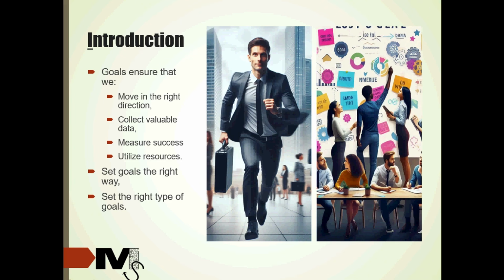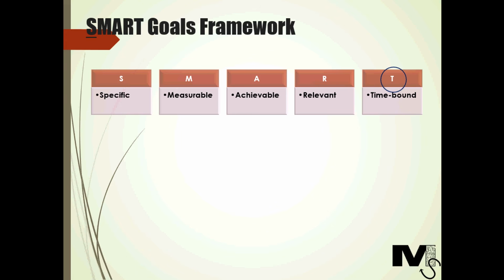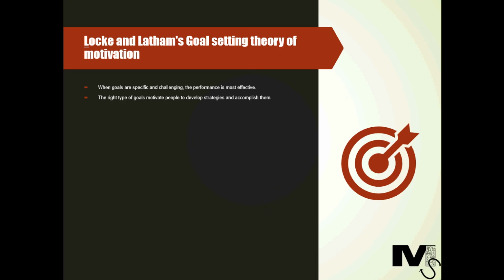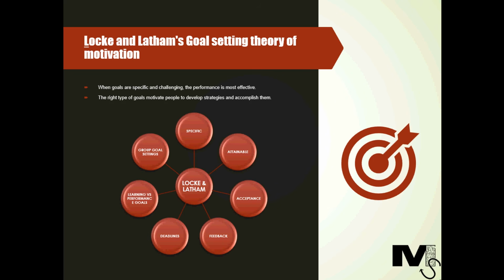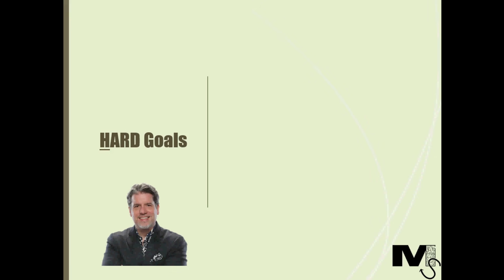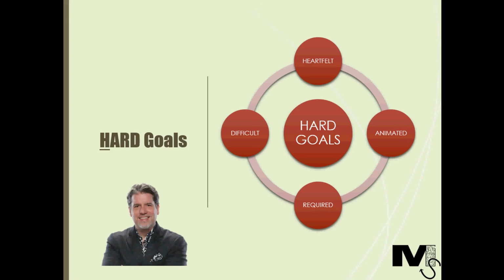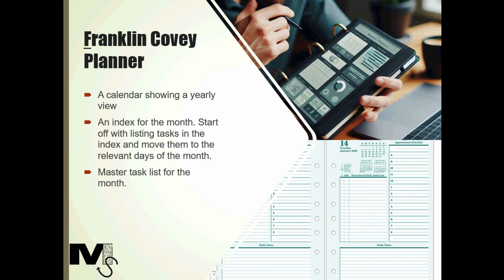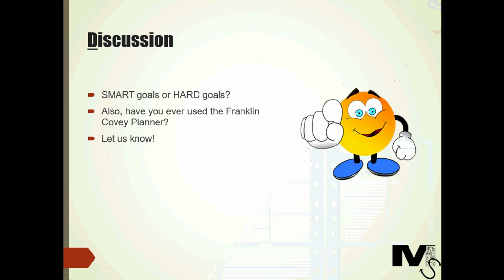Goal-Setting Simplified - The Right Type of Goals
Setting Goals is important in your personal life and in business. The first step is to understand the right type of goals to set. We do this by looking at popular goal setting frameworks.